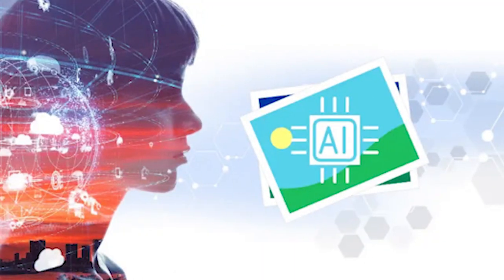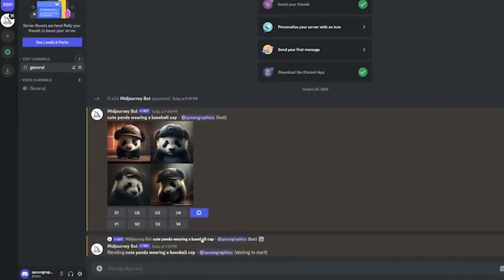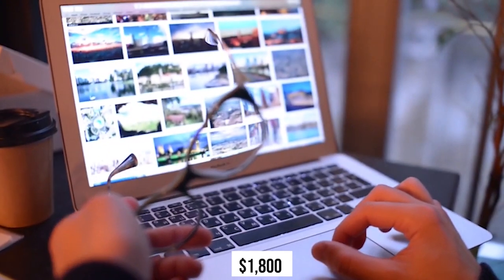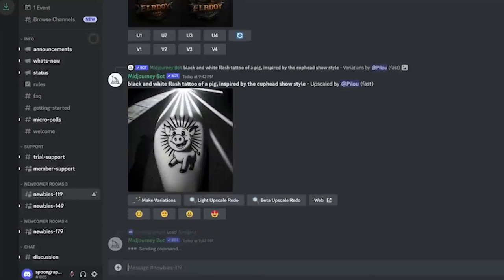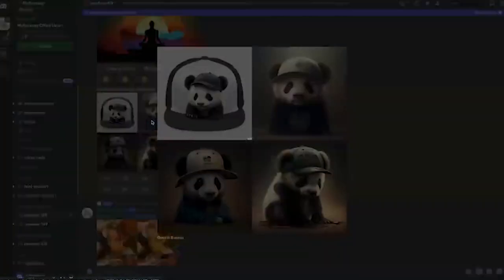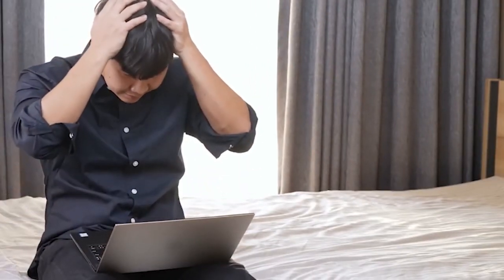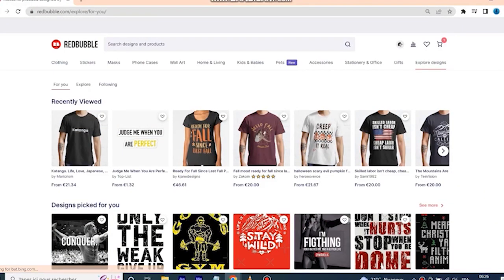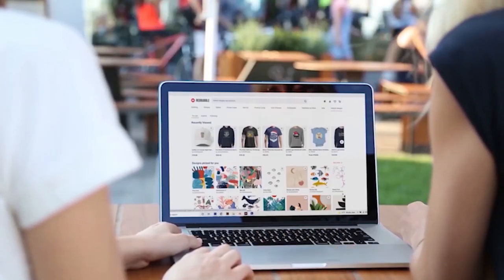Let AI 🤖 Do the Work: Your Side Hustle of 2023!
Ready to make some extra cash in 2023? Look no further than the easiest AI side hustle of the year! In this video, we'll show you how to get started with this simple and lucrative opportunity, using the power of artificial intelligence to earn money with minimal effort. Don't miss out on this game-changing way to boost your income! AI SideHustle PassiveIncome #2023

_________________ Bossibility_________________

Bossibility will be teaching you different tactics about online business and how to make money online we are focused on providing the authentic information to the people who have been looking for the good quality of content without making the video unnecessary lengthy.

The purpose of this channel is guiding people in the right direction and spreading the knowledge about different kinds of businesses.
So if you liked this video then do give a thumbs up and Subscribe to our channel and if there is anything still lingering in your mind then do ask in the comments we will reply thanks.